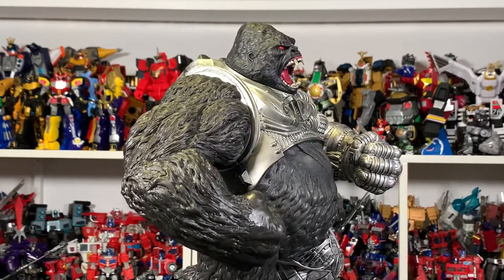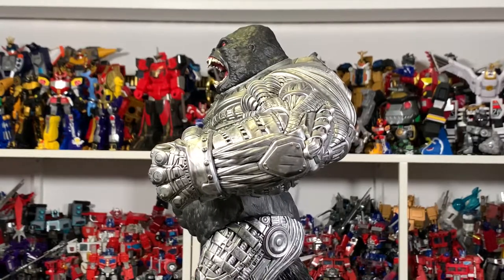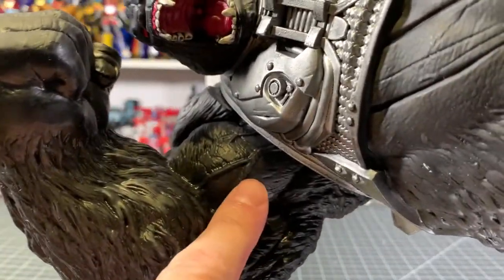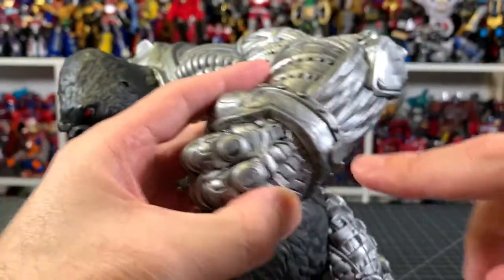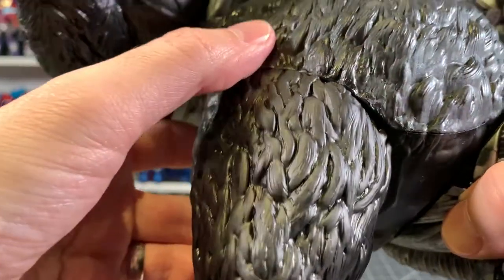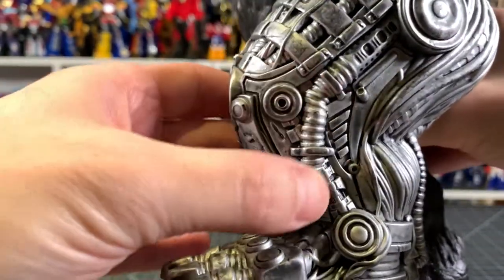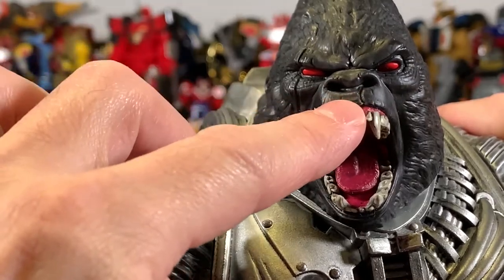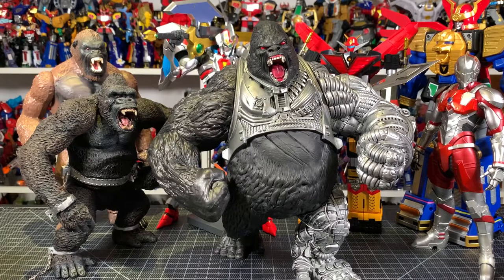MCFARLANE TOYS RAW10 CYGOR REVIEW!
ULTRAZILLA REVIEWS #2016: MCFARLANE TOYS RAW10 CYGOR!